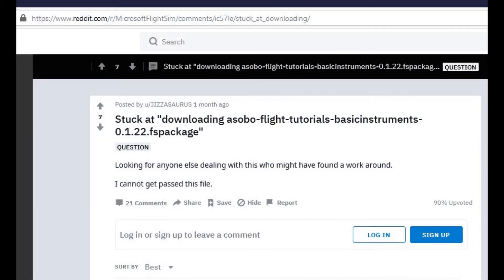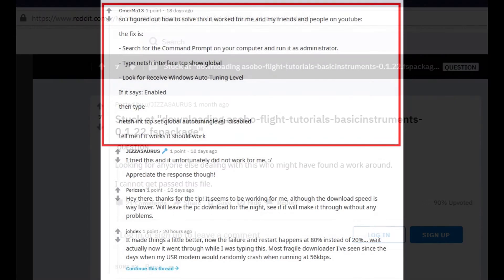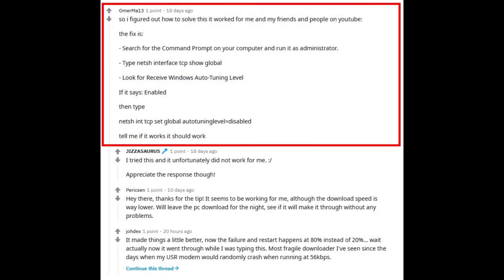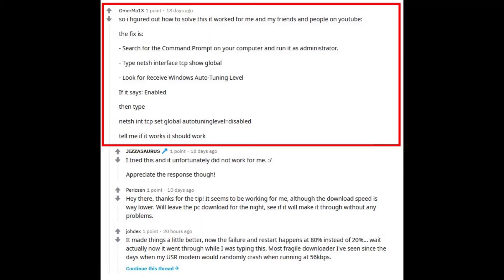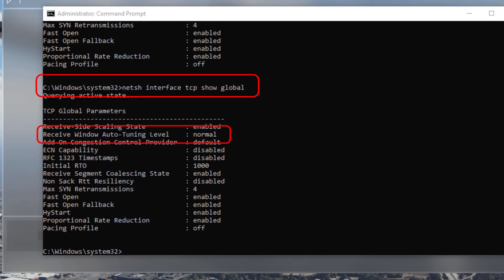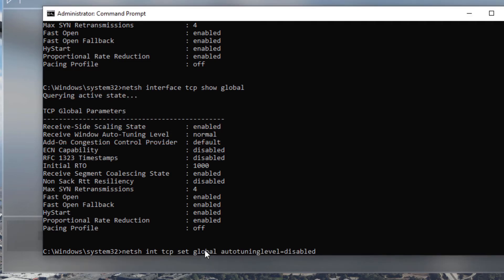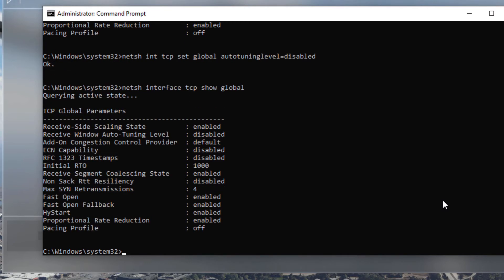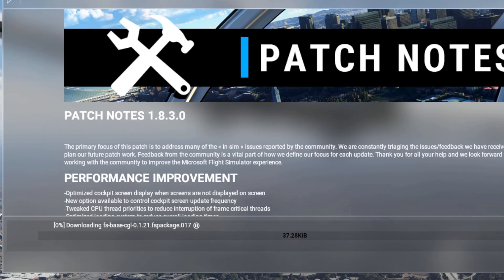MSFS2020 download gets stuck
Re-downloading Microsoft Flight Simulator 2020 this week consistently fails with the percentage for each module repeatedly dropping back to zero and re-trying.  It just gets stuck over and over.

Command line to see Auto-tuning status (run as administrator):
"netsh interface tcp show global"

UPDATE 4th Oct 2020
A friend had the same problem but fixed it by reducing his download bandwidth.  Not sure if he did this by changing the "Bandwidth Usage Limit" in "Settings - General - Data", or by adjusting something in his internet router.

UPDATE 3rd Dec 2020
I became suspicious that I had caused the problem by applying a Data Bandwidth Limit (Options, general, data, bandwidth).  I had set this to 20Mb/s.  Once I had removed this restriction, the next update worked ok.  Of course, you can't access this setting if there is a pending download.